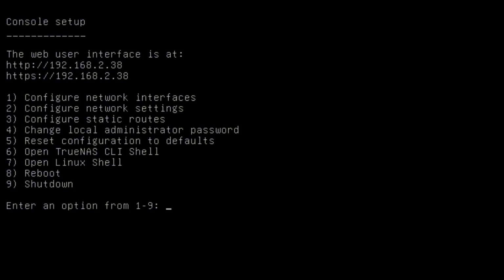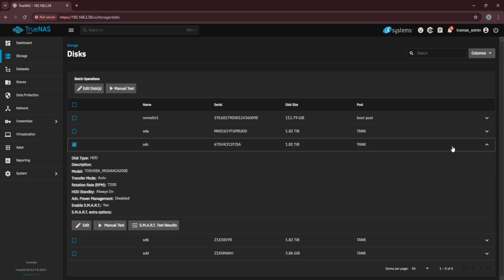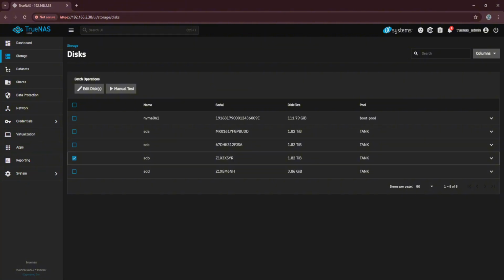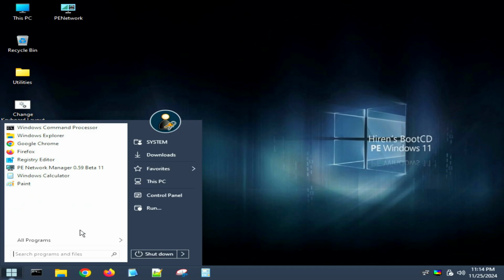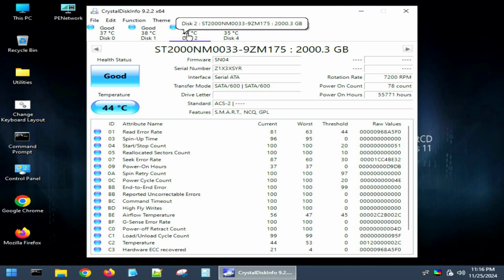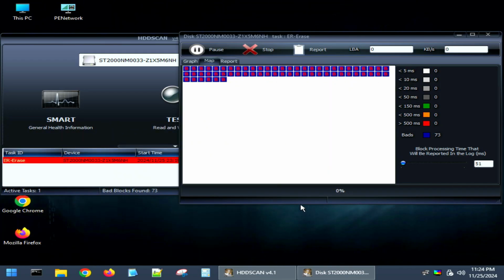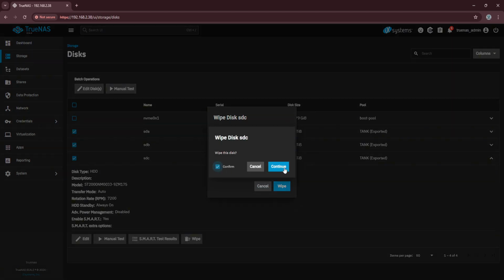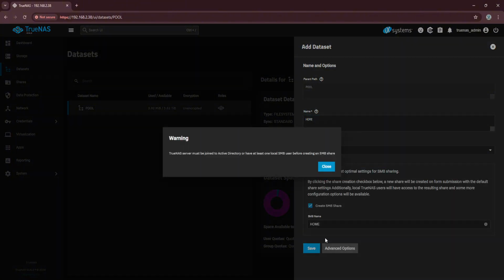BUILD FAILD, troubleshooting Truenas HDDs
Not every build goes smoothly! In this video, we tackle a major hurdle: troubleshooting hard drive issues during our TrueNAS setup. Join us as we identify the problem, explore solutions, and share tips for overcoming hardware challenges. A must-watch for anyone building their own NAS system!